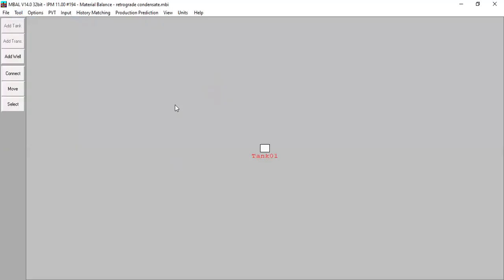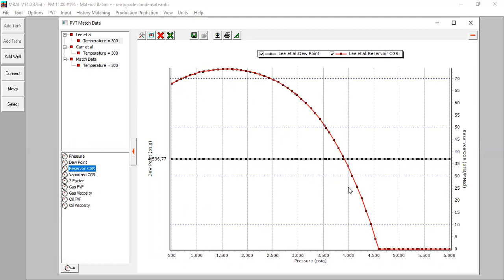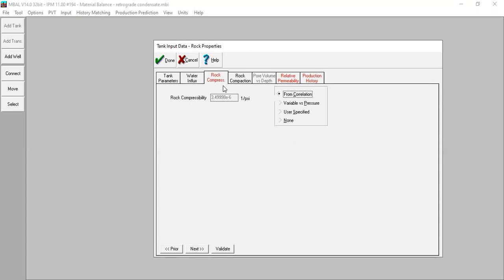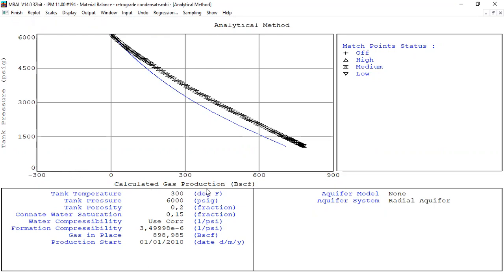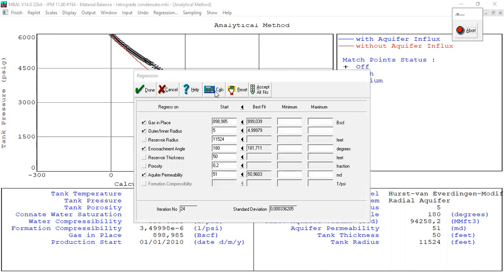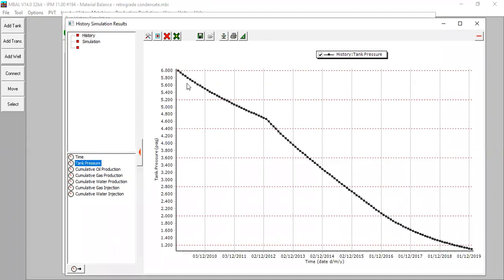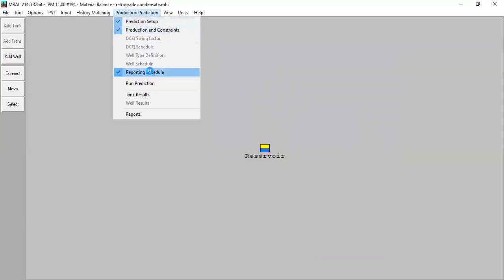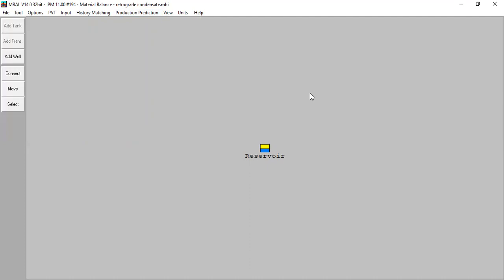MBAL 6: Retrograde Condensate Reservoir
Retrograde Condensate Reservoir

PVT Matching
Analytical Method
Graphical Method
Energy Plot
Simulation
Forecast